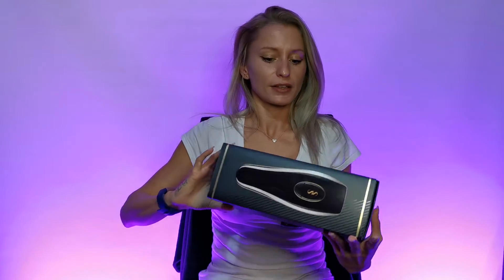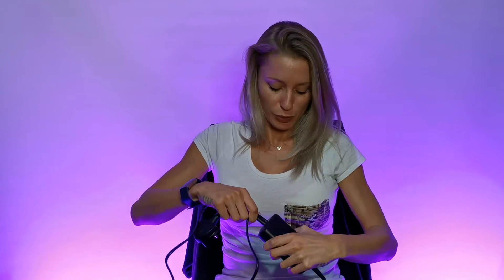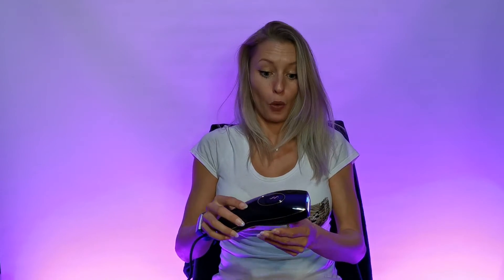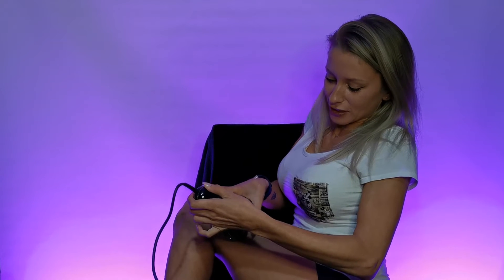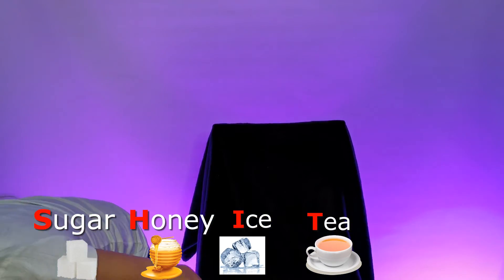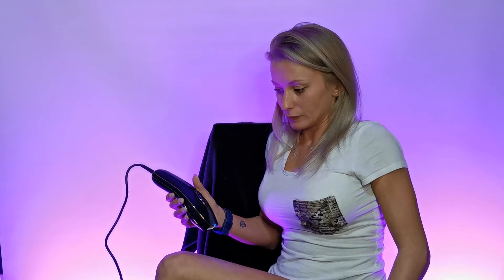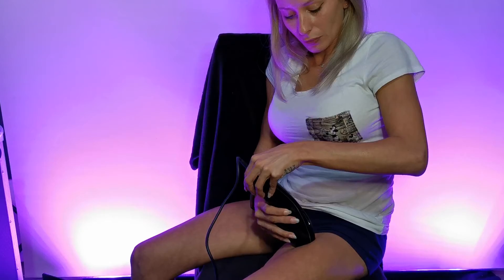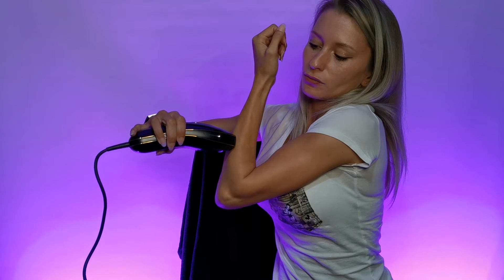Trying Smooth Skin Pure IPL.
To date as of September 2020, its the strongest IPL available for an at home system.